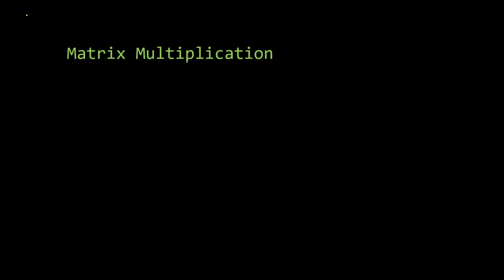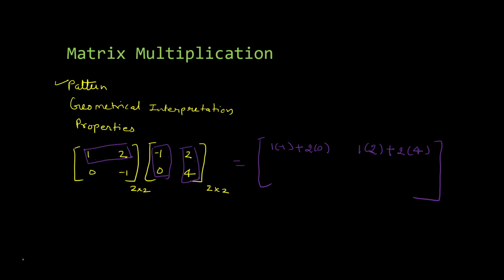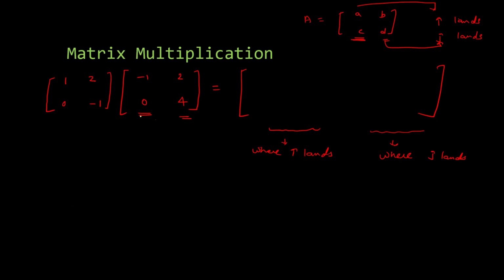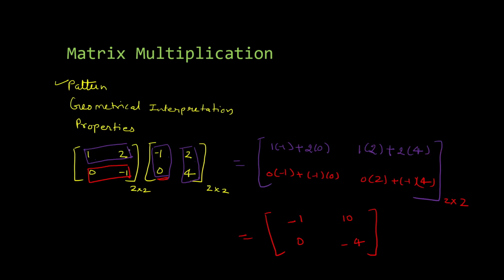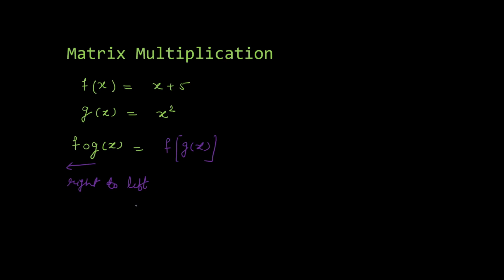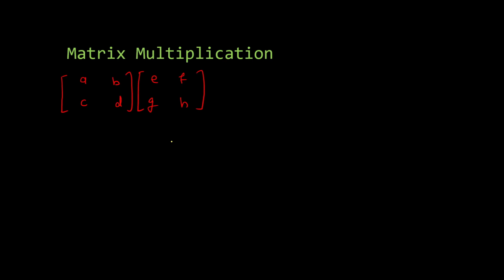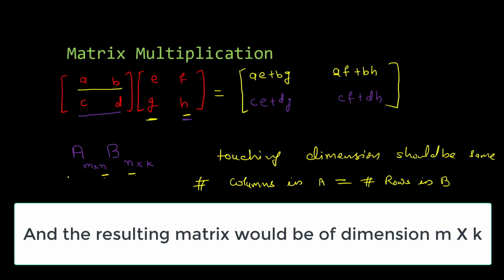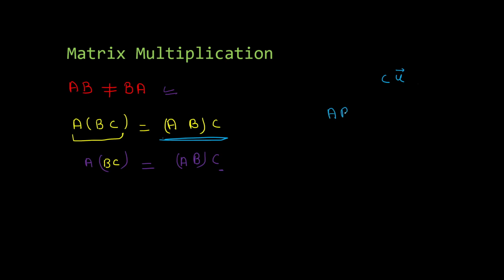9. Matrix Multiplication |Composition of Linear Transformations | Properties of matrix mul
In this video, I've discussed the computation of matrix multiplication using certain patterns, formula, properties of matrix multiplication & geometrical interpretation of matrix multiplication as a composition of linear transformations.
I would recommend watching previous videos in the series to revisit the concepts of matrix-vector multiplication and linear transformation, if need.